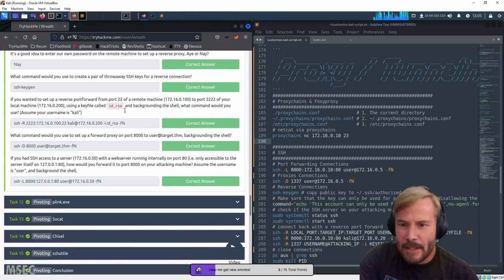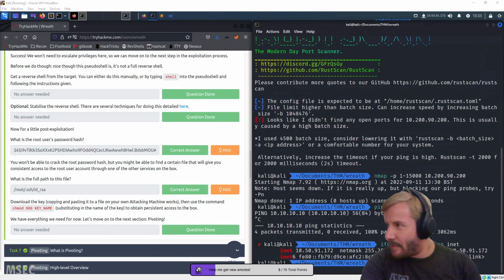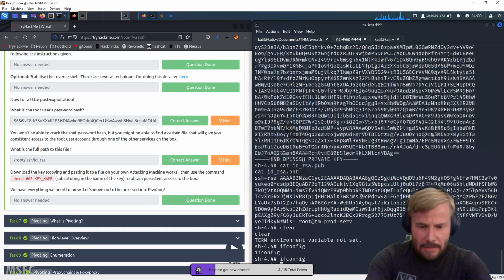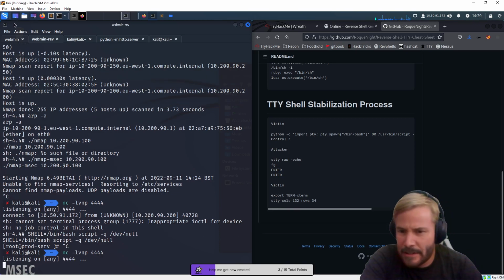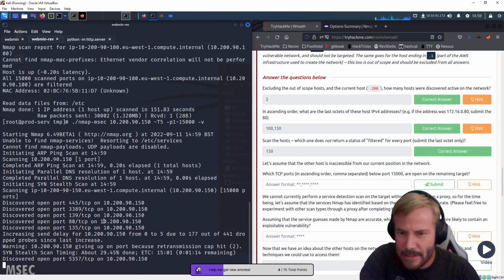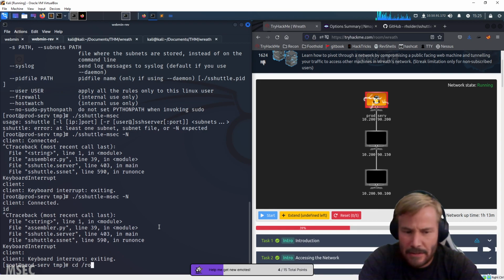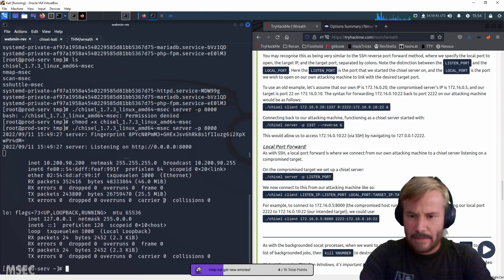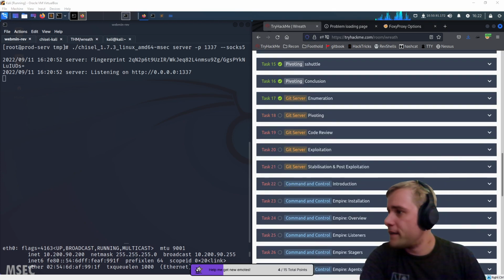Highlight: THM Wreath [Easy] | Part 2: Tasks 12-17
Continuing on with WREATH